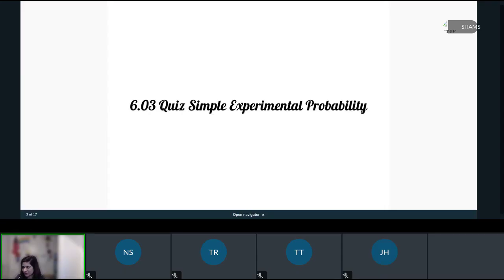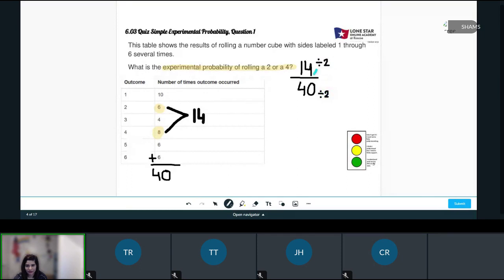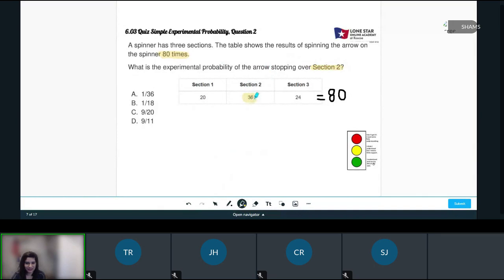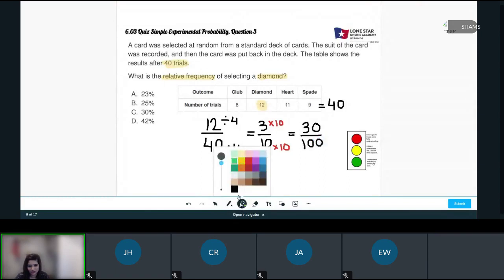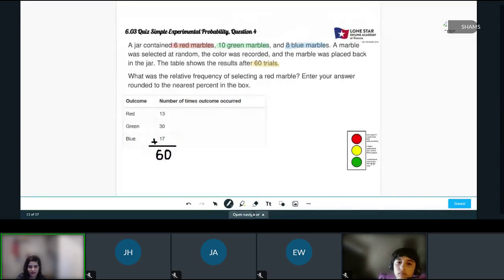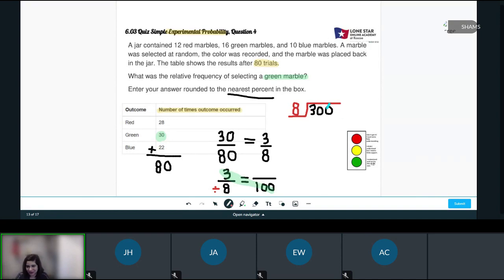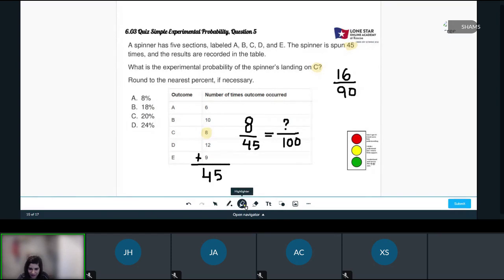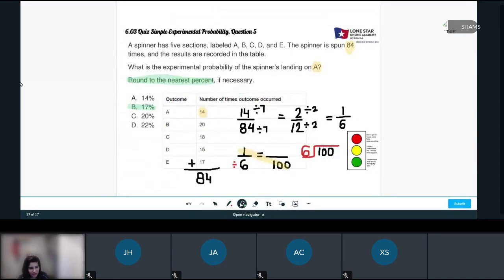6.03 Quiz Simple Experimental Probability (Tutorial Video)